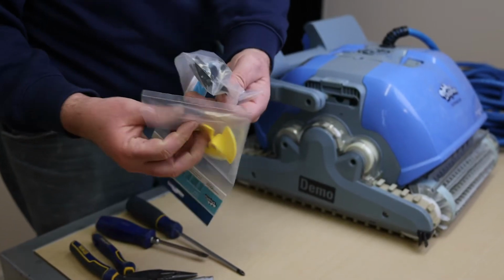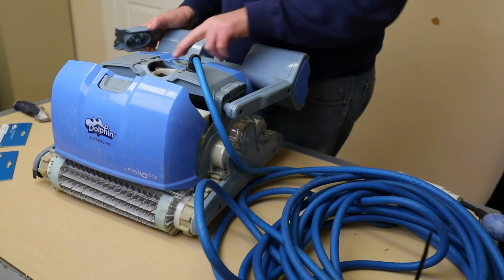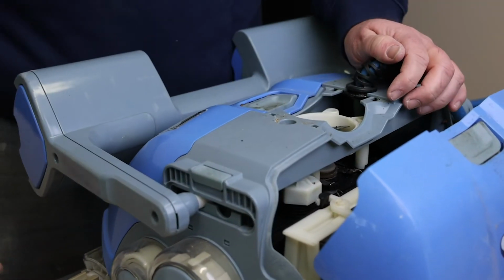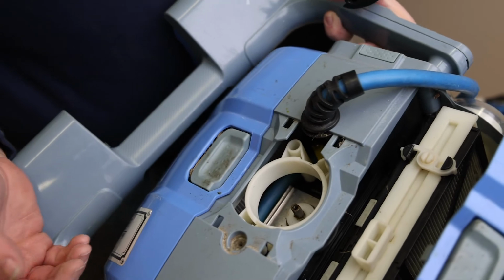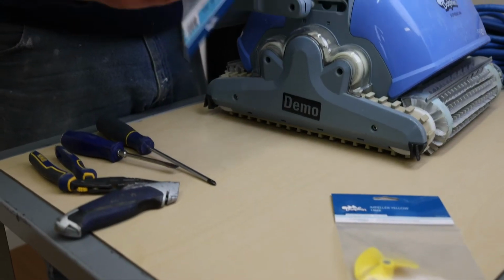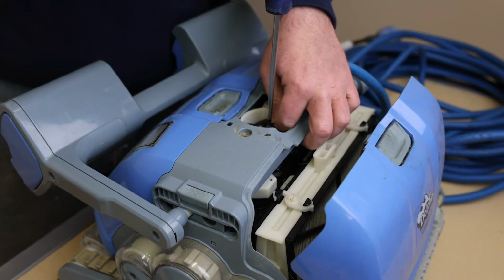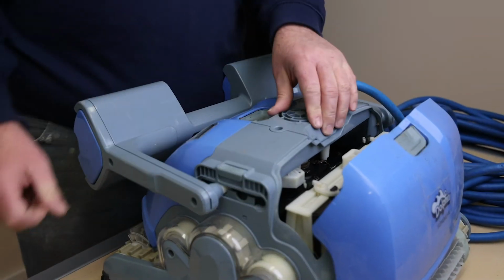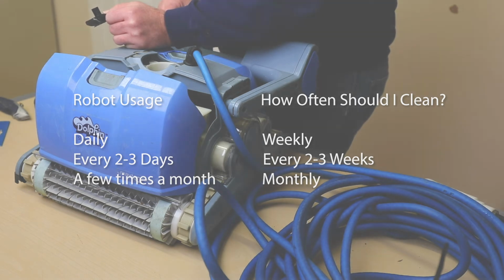How to Replace Maytronics Dolphin Impellers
Maytronics Robotic Pool cleaners use one of two available impellers depending on the model of pool robot. There is a black impeller and a yellow impeller. It’s important to make sure that you order the correct impeller for the model robot that you have. “What is an impeller?” you may ask, an impeller brings the water up through the robot and is the catalyst in the filtering process.  It works to bring the debris into the robot’s cartridge or filter bag while circulating the water out.